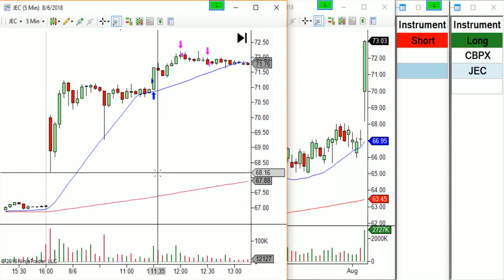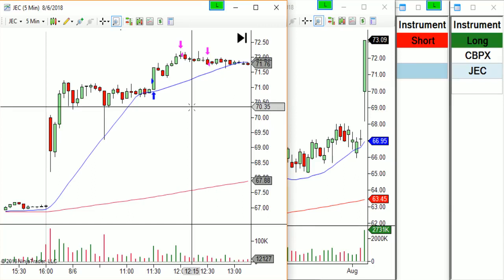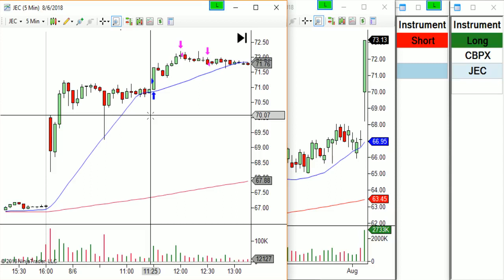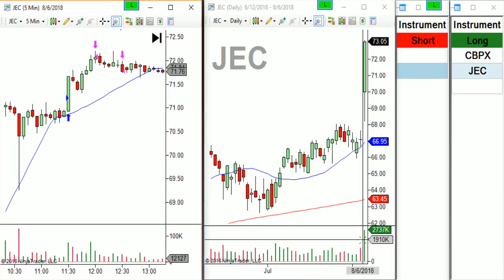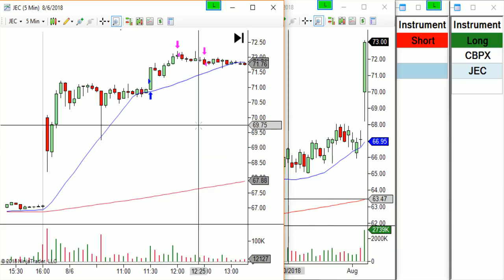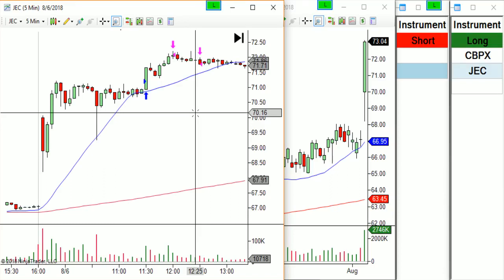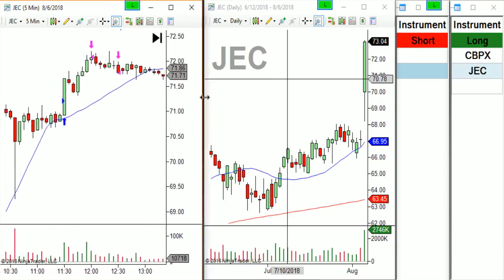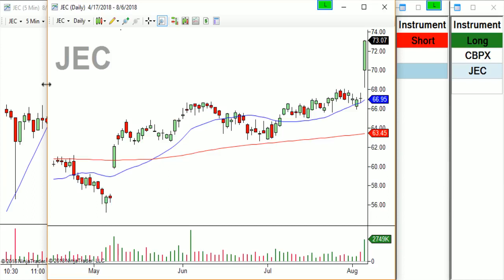T3 Live - When Volume Spikes Can Set the Stage for a Big Move | Black Room Lesson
Today's video explains when a volume increases in important, and when it means nothing. Volume spikes can draw a lot of additional attention to a stock. Most of the time the volume increase means nothing, but today in JEC the volume spike meant a lot and enabled us to capture a nice move higher.